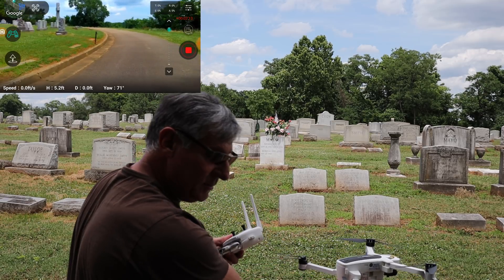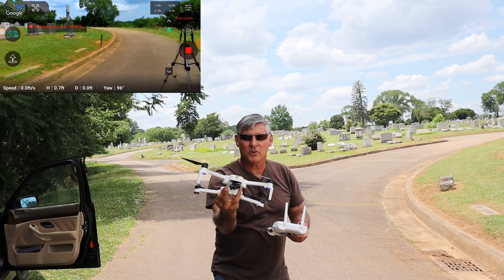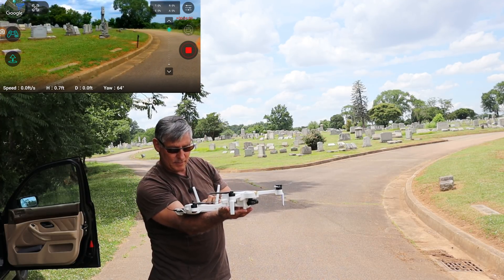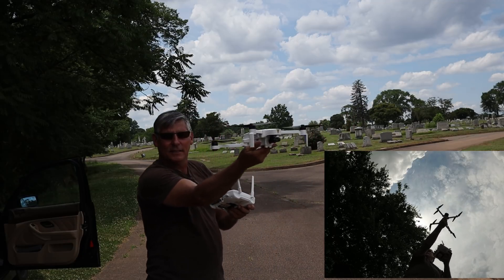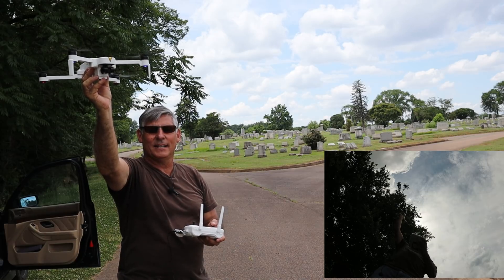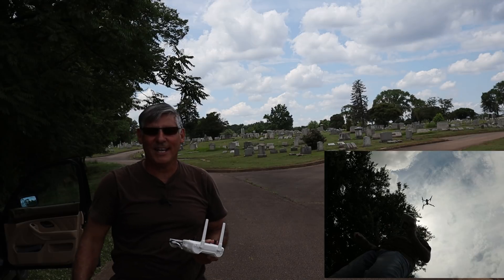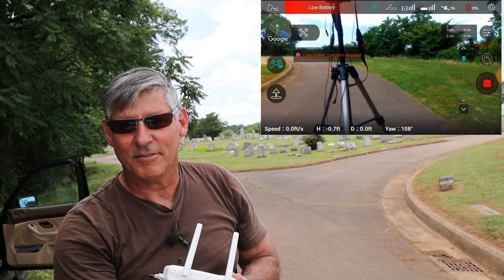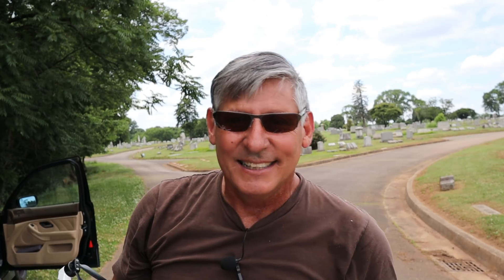Zino Hand Launch Technique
In this video I demonstrate how to hand launch the Hubsan Zino with the new flight controller 1.1.51 firmware update.